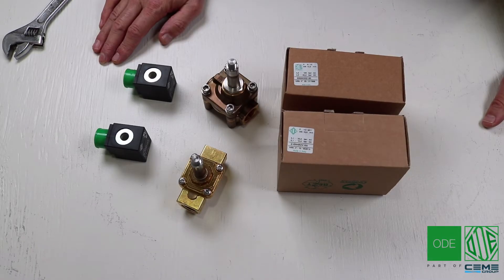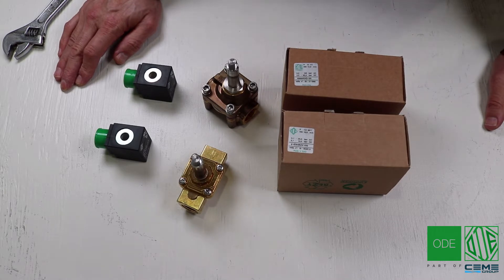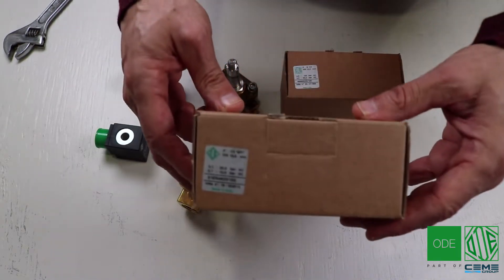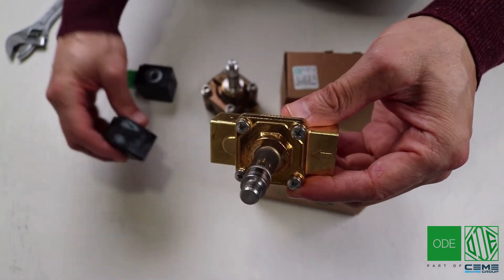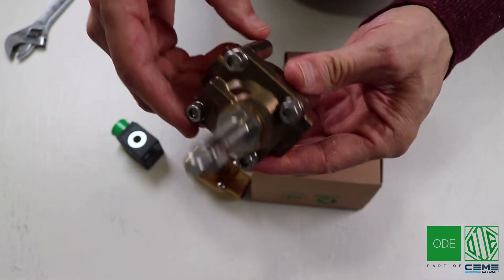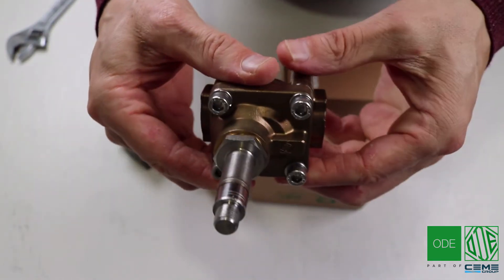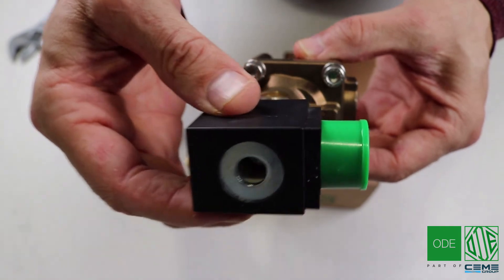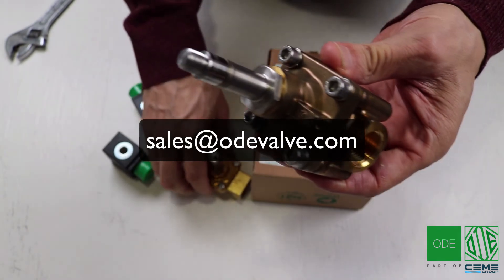ODE Solenoid Valves - High Pressure Solenoid Valves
This video provides an overview of ODE's High Pressure Solenoid Valves.

and get in contact with our dedicated team.